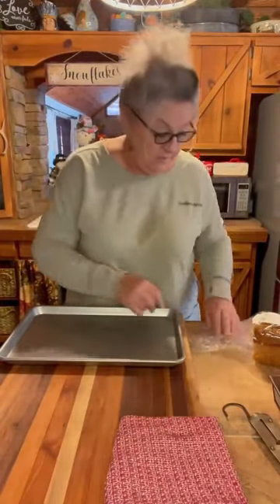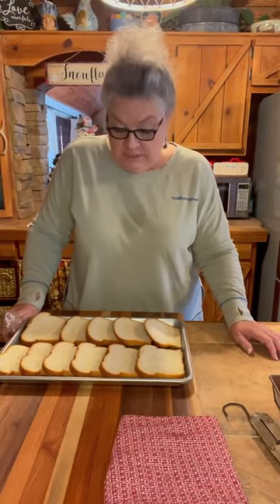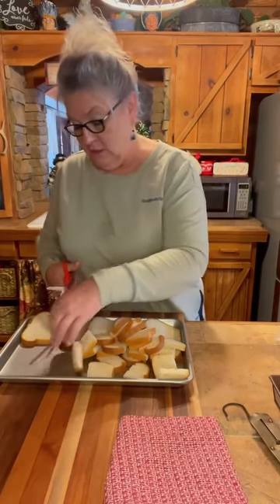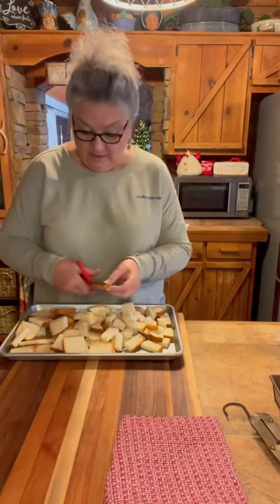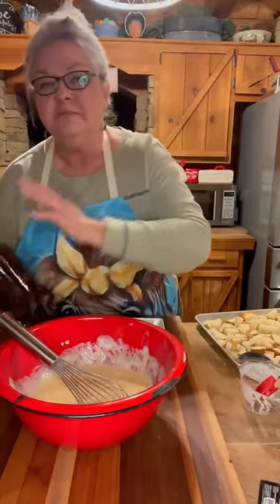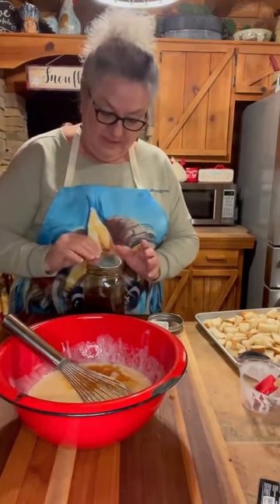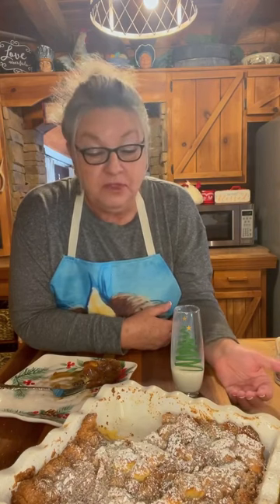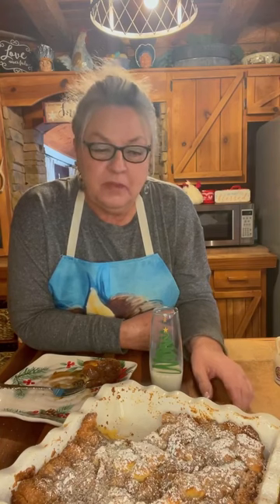Here's Nan with a new recipe 😋 of making French Toast Bake.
Title :   Here's Nan with a new recipe 😋 of making French Toast Bake.

 CHRISTMAS FRENCH TOAST BAKE .
You’re going to love this one it’s an old favorite nothing better than preparing and putting in your refrigerator a dish that you can get up on Christmas morning or any other morning. And pop in the oven and your whole family will be happy .
Hope you all enjoy ♥️Nan

Cooking with nan
new cooking recipe
cooking at home
Cooking with nan
Farm cooking with nan
new recipe
new recipes
cooking with nan new recipes
new  recipe cooking with nan
new delicious  recipe of cooking with nan
new recipe by cooking with nan
tasty recipe
delicious recipe
soft naan recipe
bakery naan recipe
how to make new recipes at home
new cooking recipes
christmas cooking
survival food recipes
restaurant style naan recipe
new recipe of cooking with nan
new recipes of cooking with nan
new resipi
pie recipe
park party food ideas
casserole recipes
cooking for my family
bakery recipes
how to make mini park
staff nan recipe
restaurant style naan recipe with yeast
special naan recipe
naan roti recipe
fry naan recipe
naan recipe in winter season
naan recipe
naan side dish recipe
naan dinner recipes
naan recipe
special naan recipe
fry naan recipe
masala naan recipe
naan roti recipe
recipes with naan bread
naan bread
naan recipe
naan recipe in oven
naan recipe in home cooking
naan recipe on tawa
naan recipe at home
naan recipe without yeast
naan recipe food fusion
naan recipe with yeast
naan cooking
naan cooking video
naan cooking shooking
French Toast Bake recipe nan
new recipe  of French Toast Bake
Cooking with nan recipes
French Toast Bake  recipe
French Toast Bake  recipes
nan Cooking at home
home cooking recipes
French Toast Bake

Recipes Park.

Here you will find the very best  Italian , Turkish & American recipes. For the Best Recipes and Cooking Join us as soon as possible.  so please make sure to Subscribe to the channel, and hit the BELL icon on the HOME page to get notified of all upcoming releases.

Photos,videos,images or clips used from YouTube or Google in this video are only for educational purpose (Cooking) and are protected by the fair use law, Section 107 used for commentary,criticism,news,reporting or education for transformative use.

Regards:

Recipes Park

Thanks You Visit our YouTube Channel.